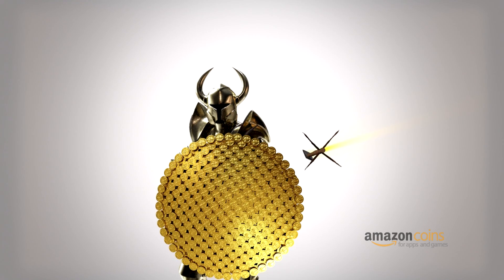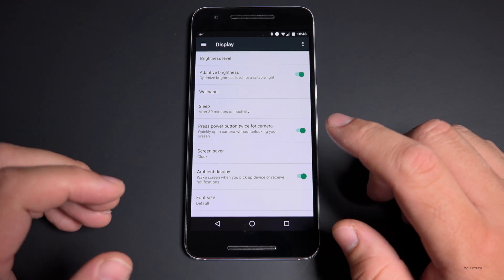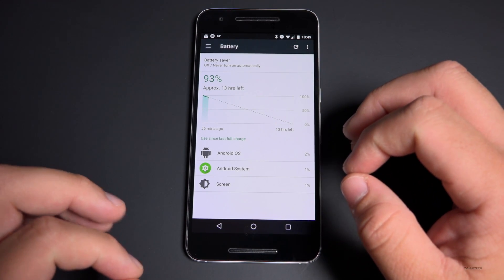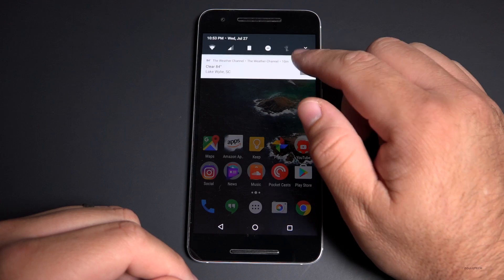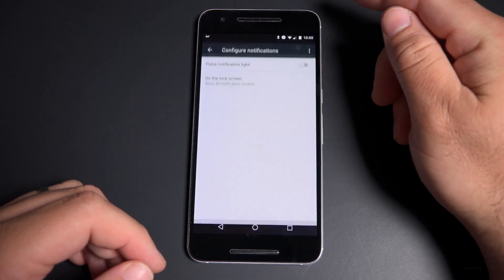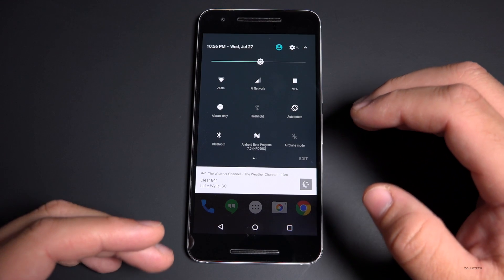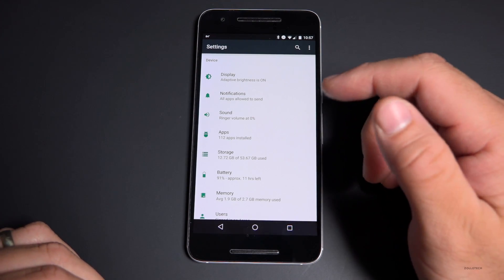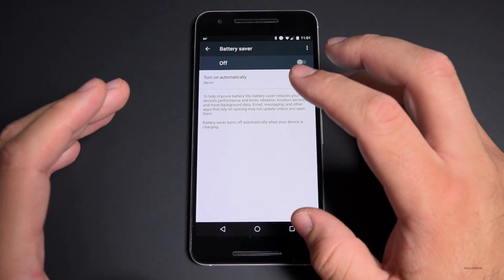Top 10 Android Battery Saving Tips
I share with you 10 tips to get the most out of any Android device.

Amazon Coins
Amazon Games